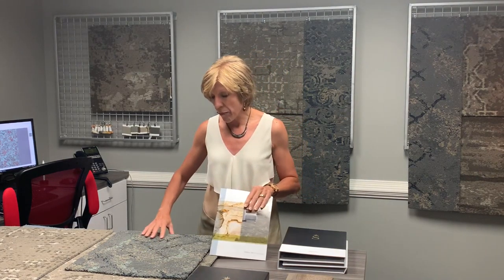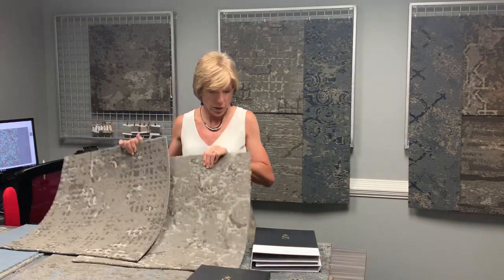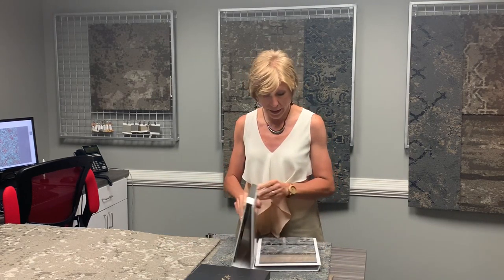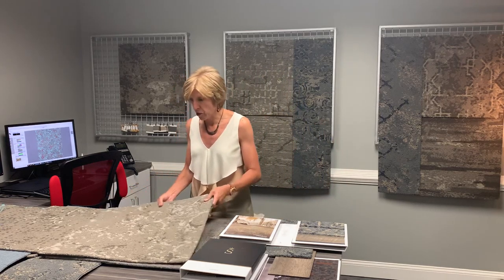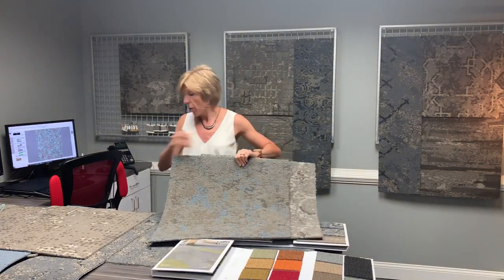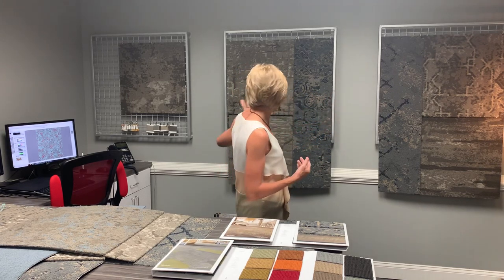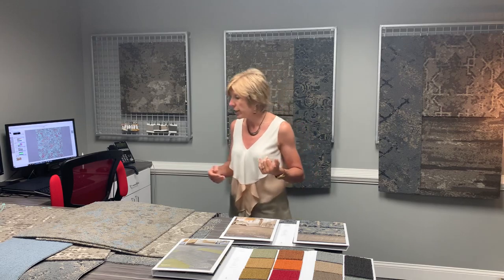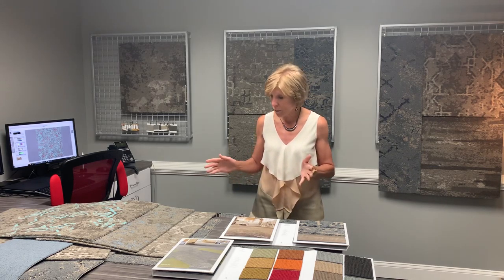Terra Cruda Carpet Tile - Alternate Patterns ver2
“Terra Cruda” describes one of humankind’s earliest architectural materials: raw earth, packed together as walls and floors or shaped into sunbaked bricks. In use for millennia, terra cruda not only fosters a connection between the built world and landscape, but also creates a shared sense of culture across generations. The Terra Cruda Collection draws its inspiration from the rugged, natural textures and accumulative layers of these earthen forms. Terra Cruda features broadloom
and carpet tile.
Available in nine mesmerizing patterns, the Terra Cruda Collection is available as a high-performance broadloom with full-color customization. Terra Cruda gives public spaces a sense of delicate complexity and a dramatic edge.

Seven additional patterns from our broadloom collection are now available as carpet tiles.
Compliments running line carpet tile styles of Fashion Plane and Formwork with the same twelve colorways from soft neutrals to sophisticated metallics accentuating pattern details.
ColorPoint technology with 3 colors , 100% solution dyed nylon, 32 oz. tufted pile weight and available in 24" x 24" and 12" x 48" carpet tile size. Coordinates with HUE solid color carpet tile available in 24” x 24” and 12” x 48”. Minimum order size or to completely recolor any Terra Cruda carpet tile pattern will be 2,000 sq. yds. Contact your local sales representative for more information.